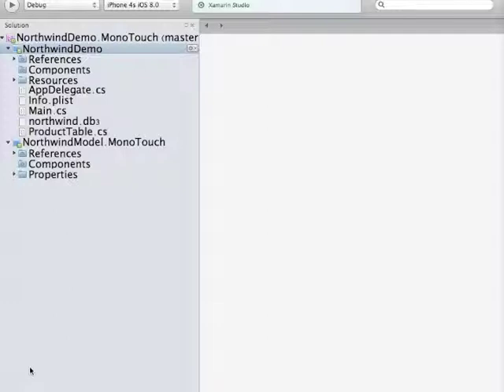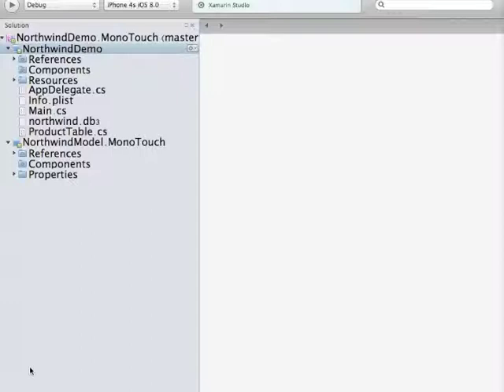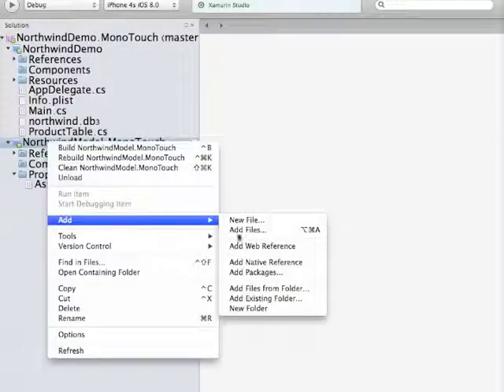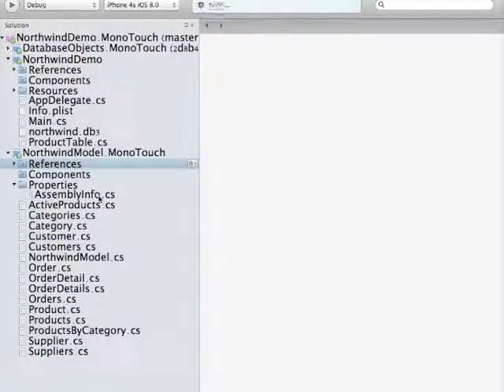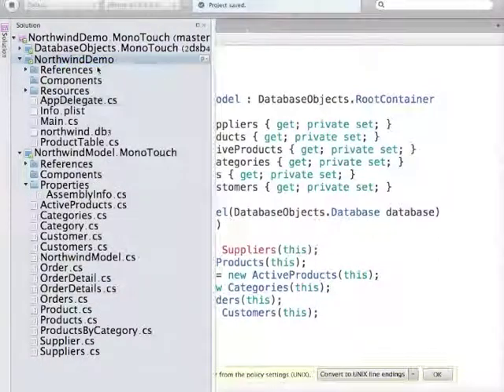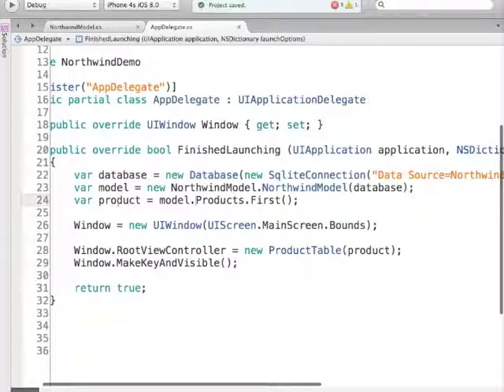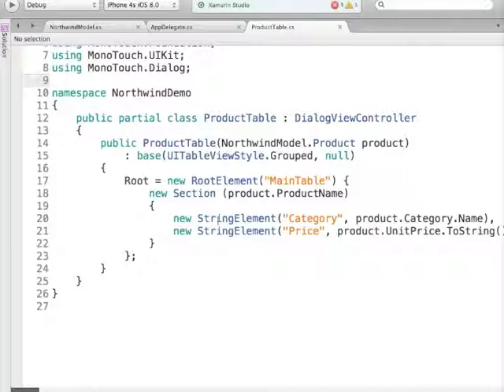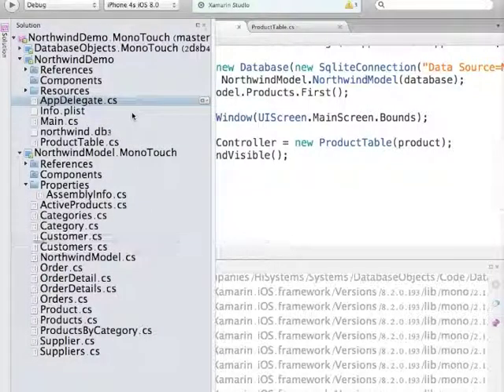DatabaseObjects | Part 13 - iOS / Android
Using DatabaseObjects with iOS and SQLite.